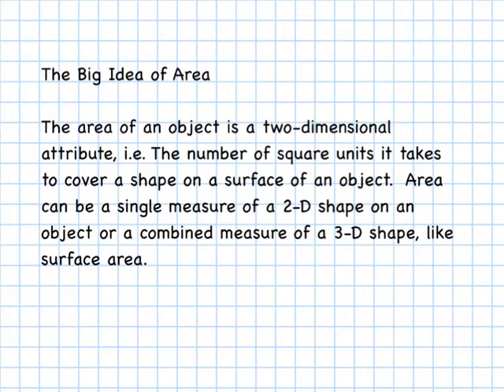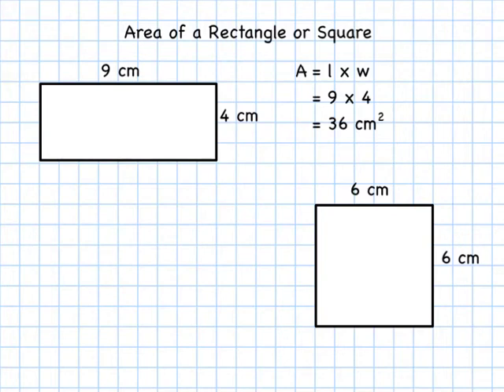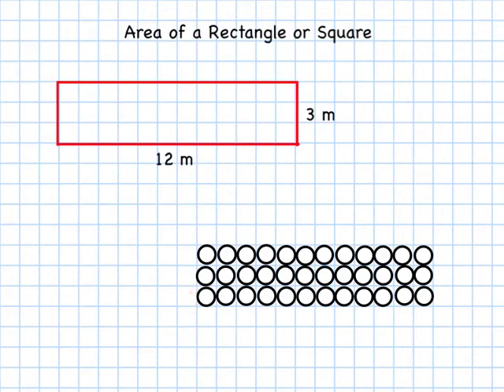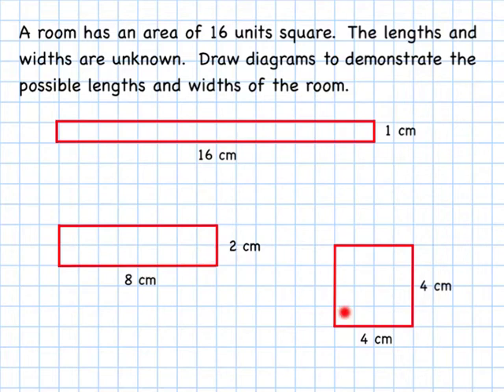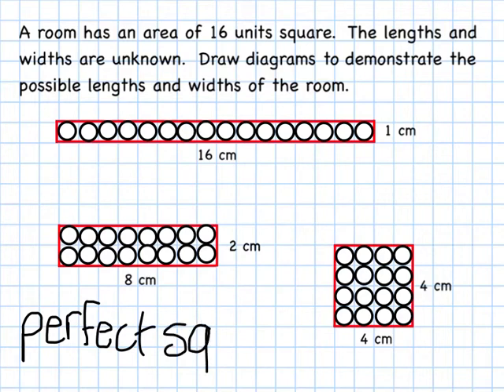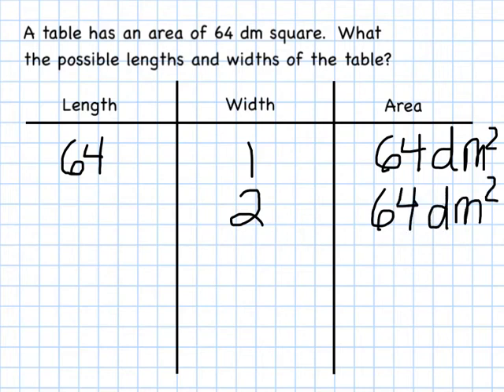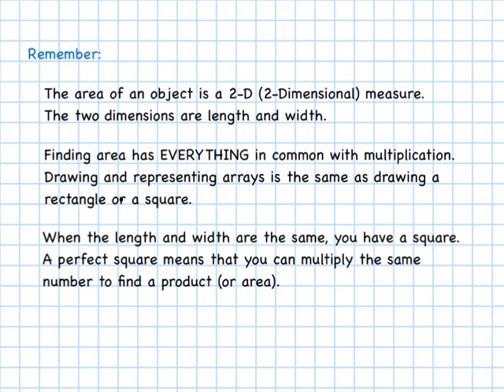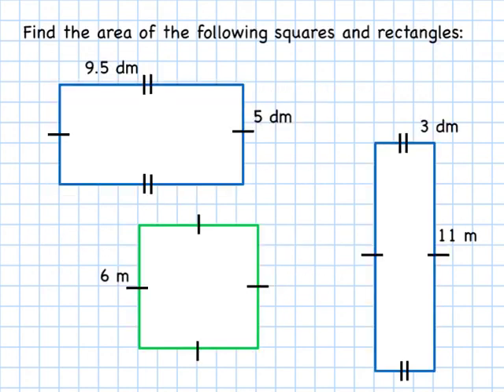Finding Area of a Rectangle or Square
Finding area with a link to multiplication and using arrays.